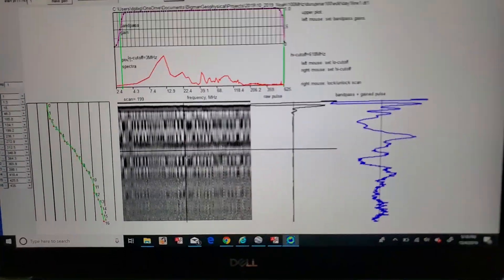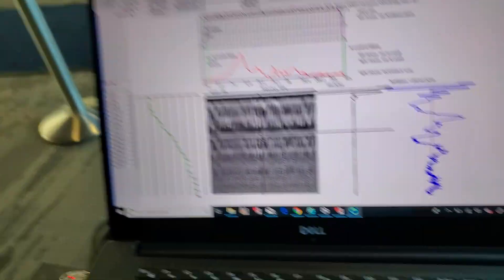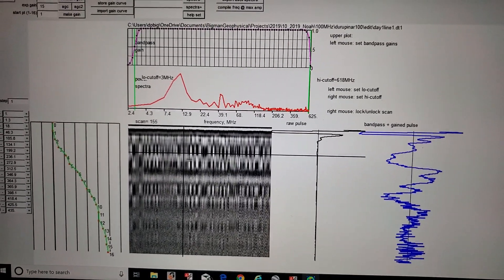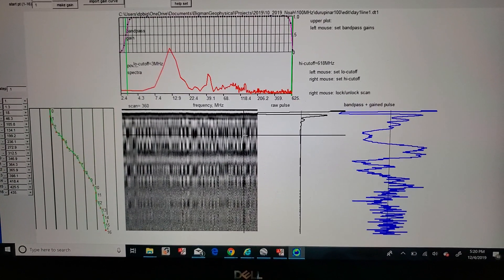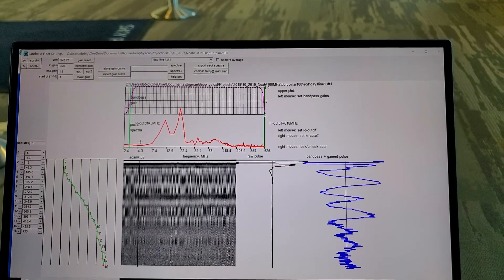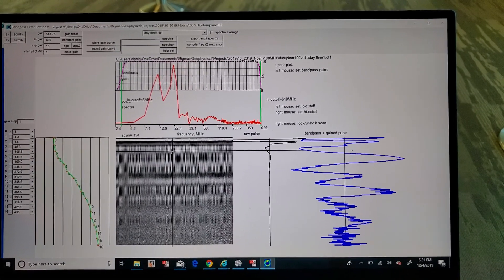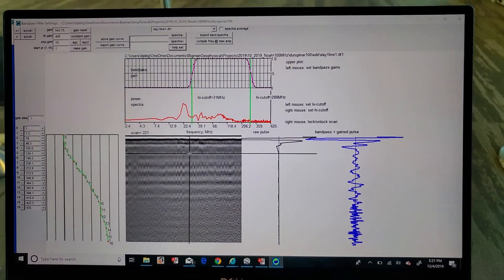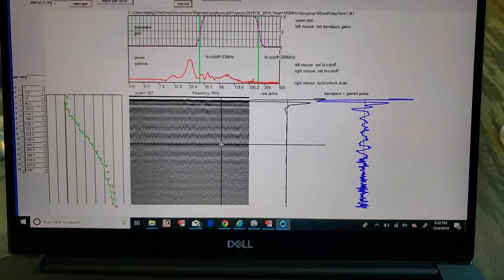Some UGLY looking GPR data | how to remove noise from ground penetrating radar data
Everybody gets ugly data sometimes!

We recently participated in a project that was conducted near a military installation and those ground penetrating radar antenna were blasted with low frequency radio waves making the gpr data unintelligible.

However, using GPRSLICE software we were able to identify the frequency of the noise and remove it from the gpr data, helping us make interpretations. Without this tool, all would be lost.

If you would like a demo of this software to see if it could help you with your projects reach out through bigmangeo.com or learngpr.com.